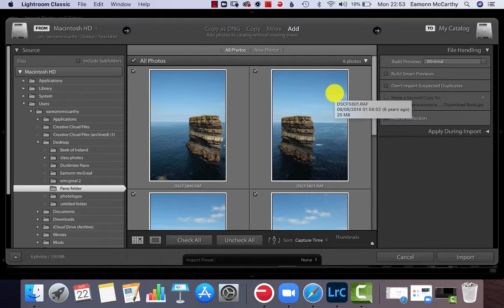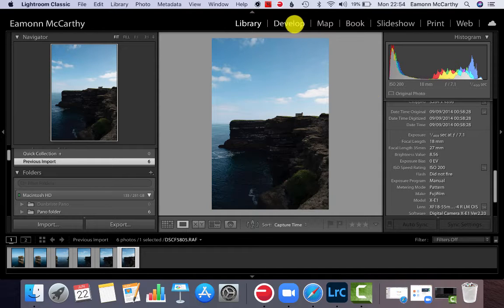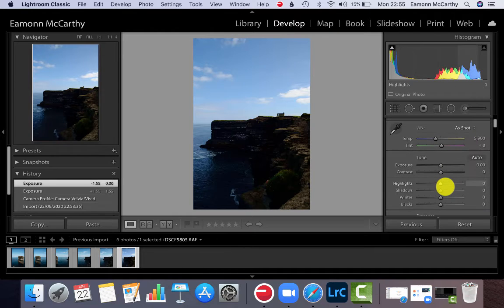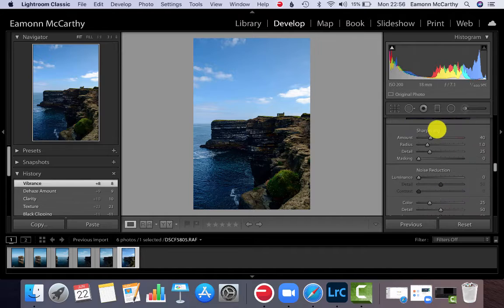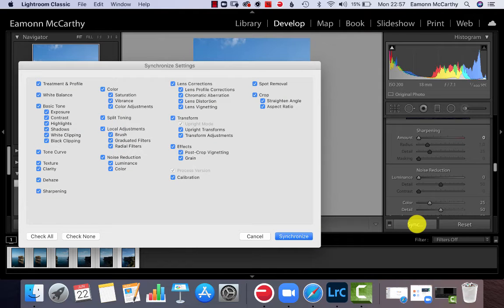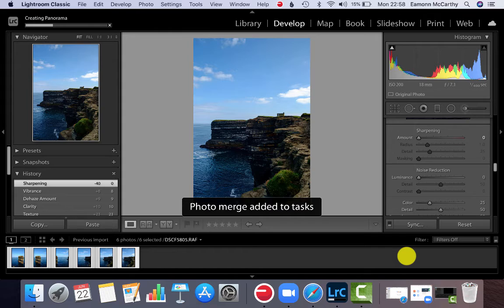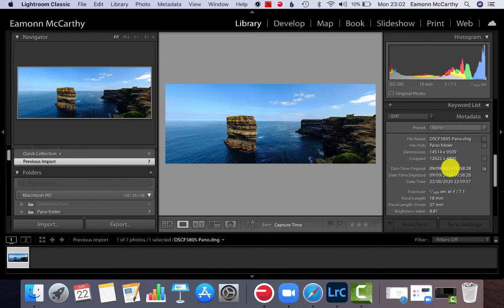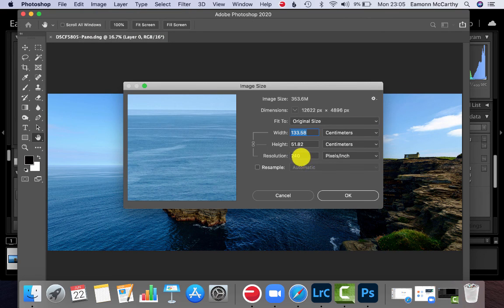Making a Panorama in Lightroom